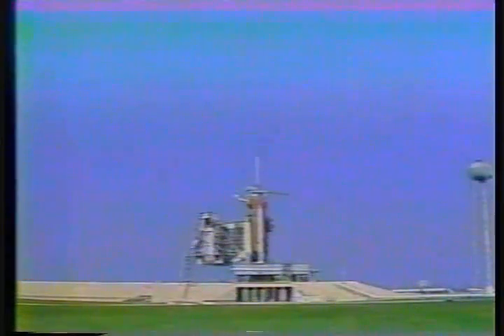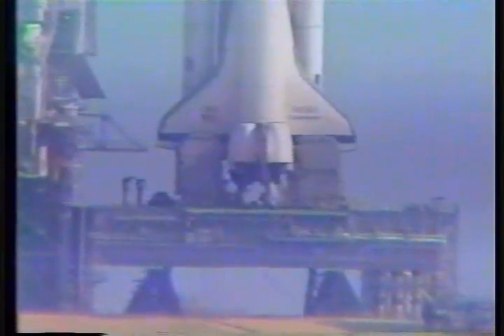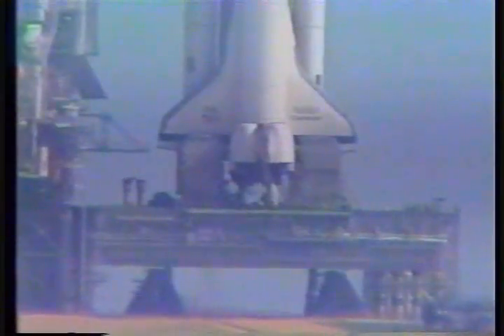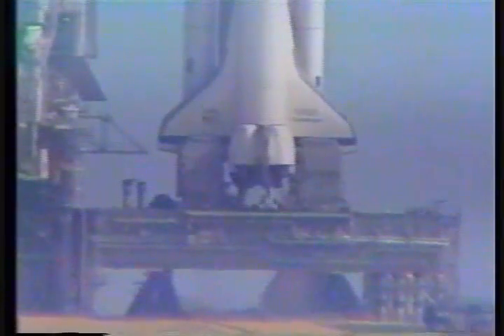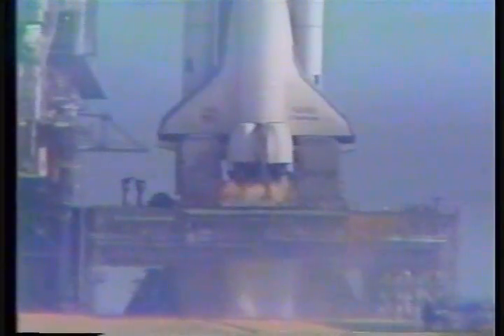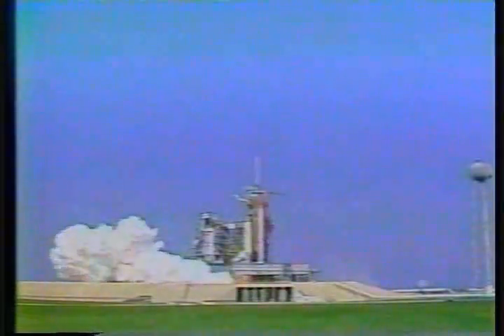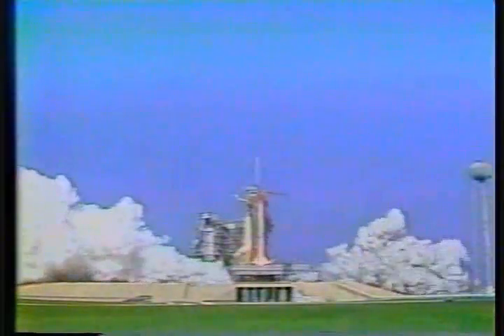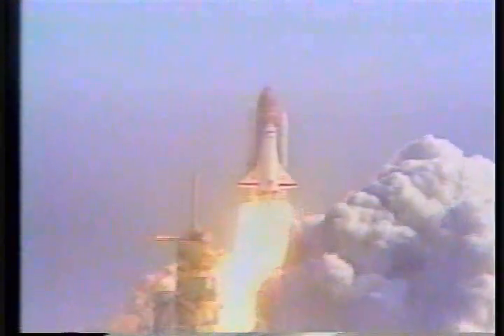STS-41C launch & landing (4-6-84)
STS-41C, the deploy of LDEF and the first flight to retrieve and repair a satellite in space, Solar Max. April 6, 1984.